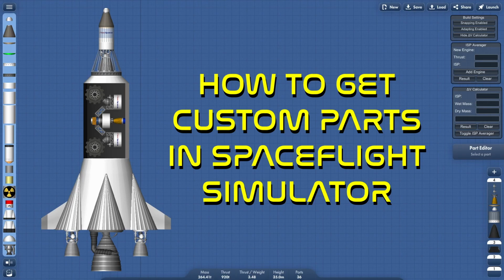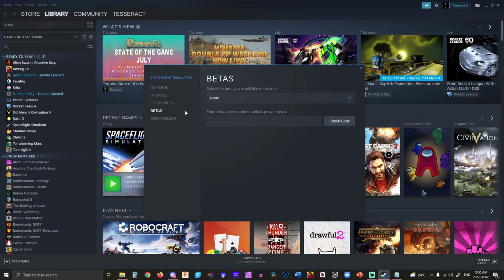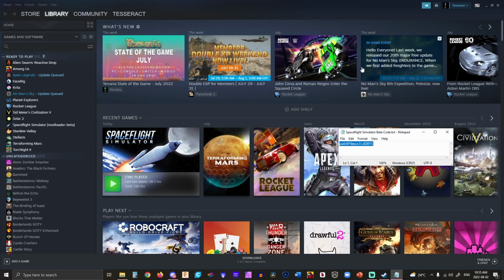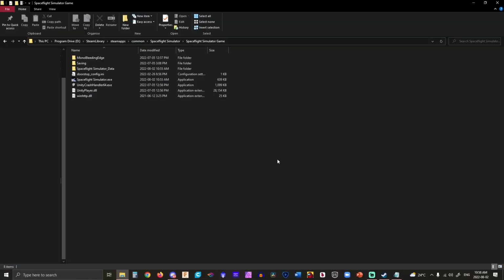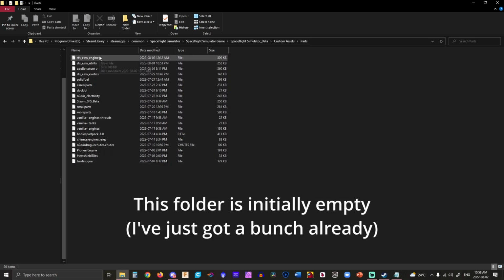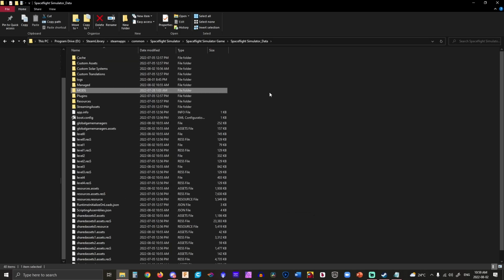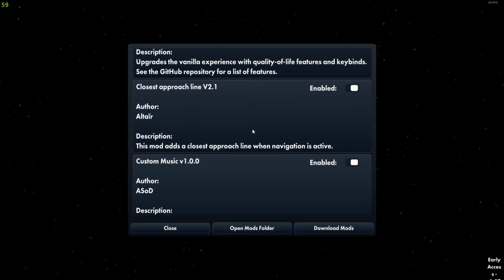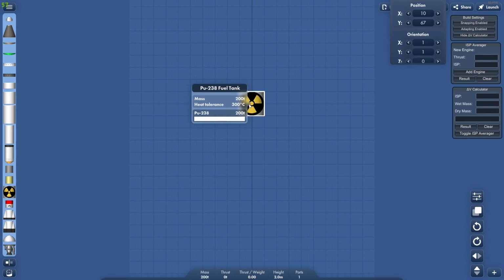How to Get Custom Parts in Spaceflight Simulator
In this tutorial video I show you how to set up Spaceflight Simulator in order to be able to use Custom Parts and Mods in SFS. This currently works for Windows and Mac version via Steam. When Android/iOS are available I'll upload a how-to with those as well.

New 1.5.9.7 Beta Password: cm3Q479YS1AQNtWnySFLT2Ie
Old Beta Password: wab4P4muxJLdD8Y1
(if it doesn't work, check out the SFS discord for the new code)
{ PASSWORDS ARE NO LONGER NEEDED }